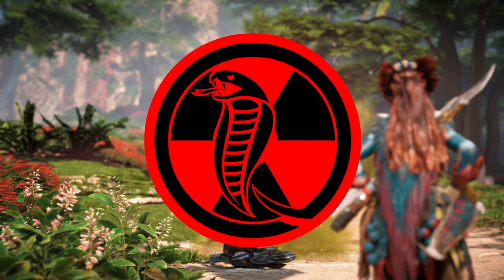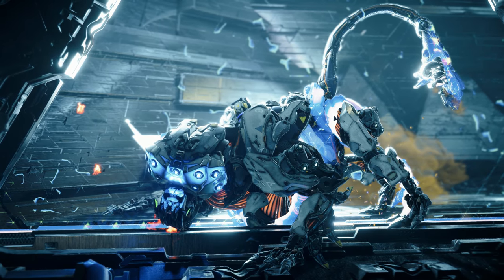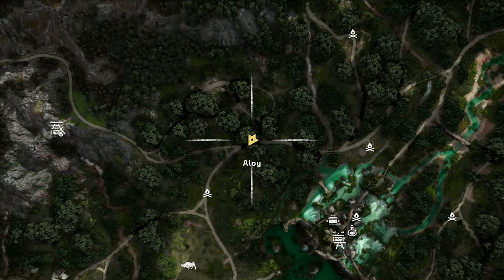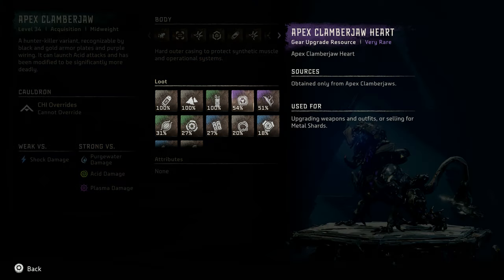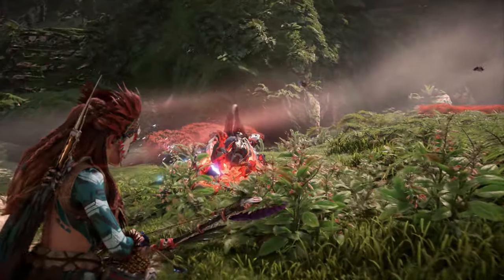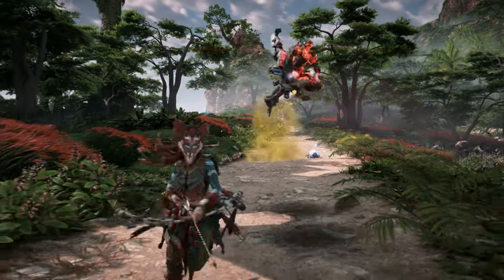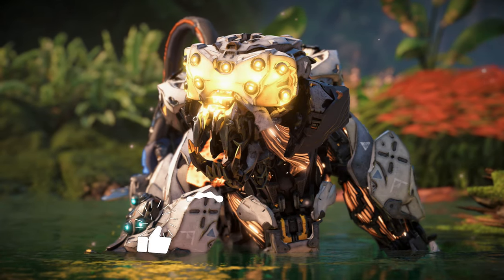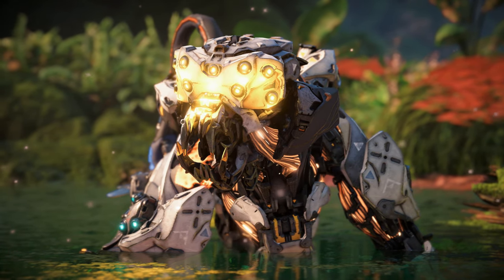CLAMBERJAW - Everything You Need To Know - Horizon Forbidden West Machine Spotlight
The Clamberjaw is one of the 22 brand new machines introduced in Horizon Forbidden West. In this episode of Machine Spotlight, I cover everything about the Clamberjaw including:

-Spawn points/Locations
-Strengths and Weaknesses
-Combat
-Overriding
-Apex Variant
-Loot (Tailduster!)

LINKS!

Chapters
0:00 Introduction
1:44 Locations
3:23 Machine Catalogue Entry
4:59 Weakpoints
6:56 Attacks
8:18 Overriding
9:05 Conclusion